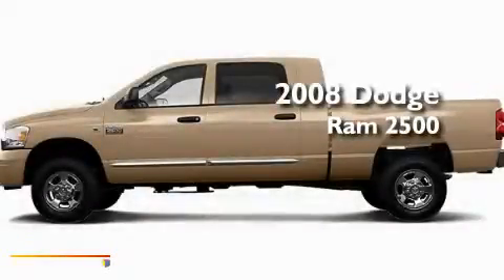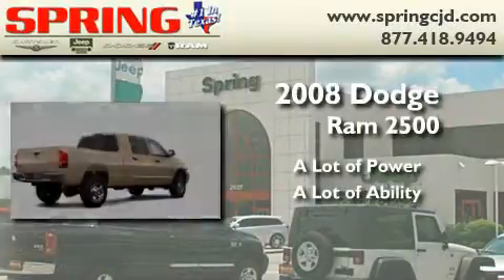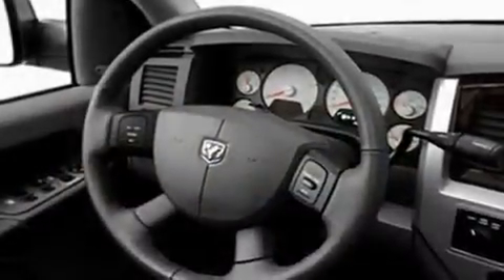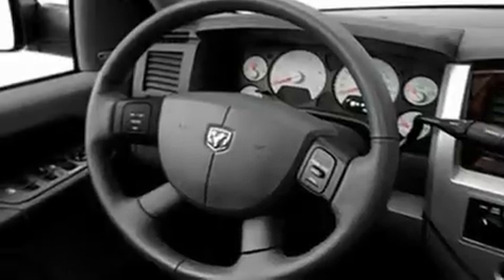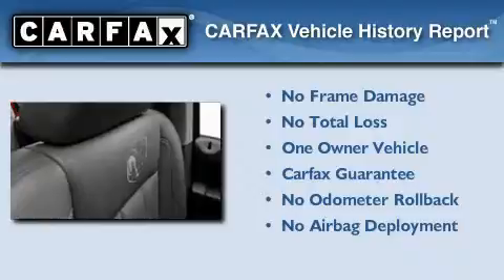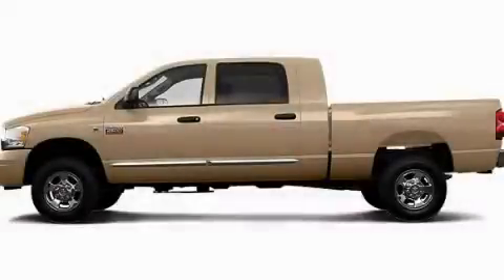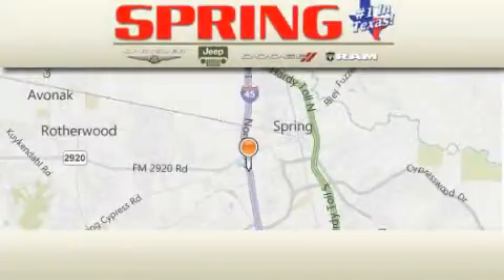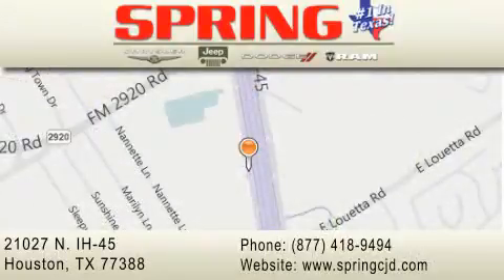2008 Dodge Ram 2500 Humble TX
Year: 2008
 Make: Dodge
 Model: Ram 2500
 Engine: 6 Cyl.

 Exterior: Light Khaki Metallic
 Miles: 51,040
 Interior: Khaki
 Stock:

 21027 N. IH 45

 Pre-Owned 2008 Dodge Ram 2500 Houston TX